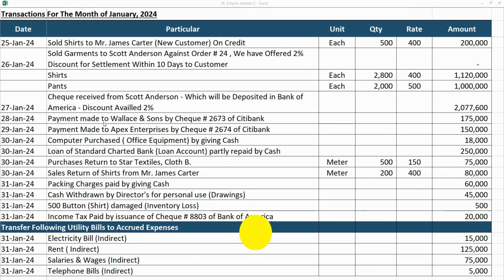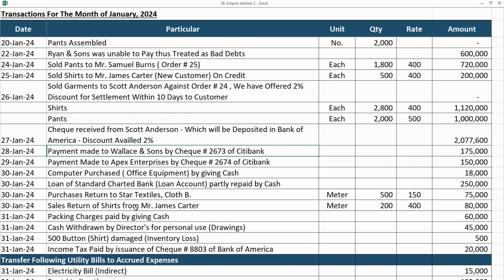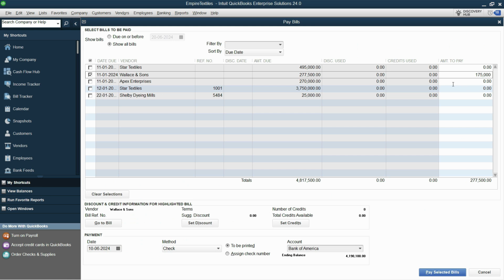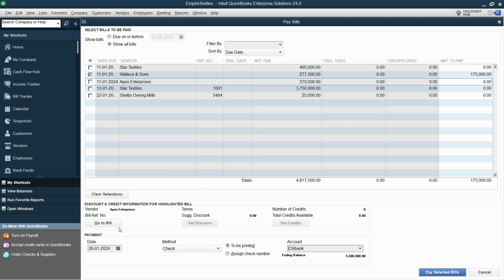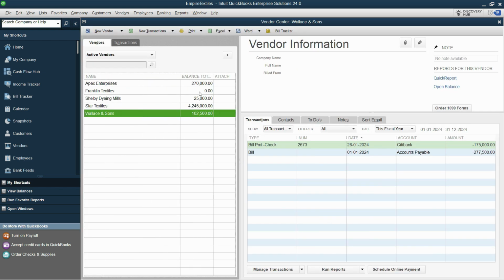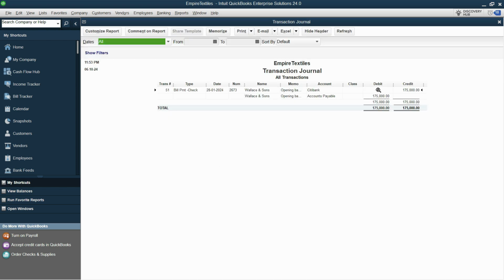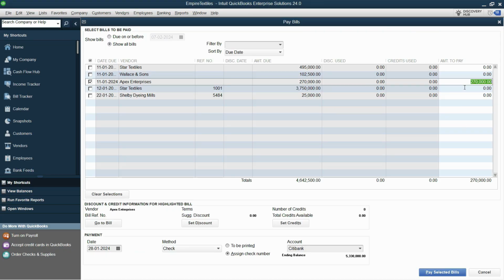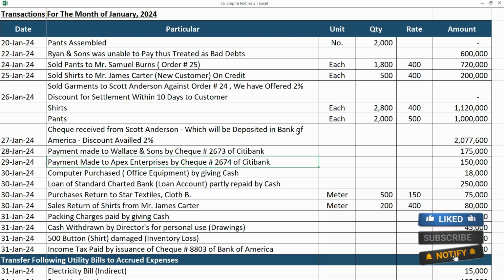Payment of Purchase Invoices in QuickBooks Desktop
Learn how to pay purchase invoices in QuickBooks Desktop with this easy-to-follow guide. This tutorial walks you through the steps to record payments for your purchase invoices, ensuring your accounts payable and financial records are accurate. Perfect for small business owners, bookkeepers, and accountants looking to efficiently manage supplier payments in QuickBooks Desktop!